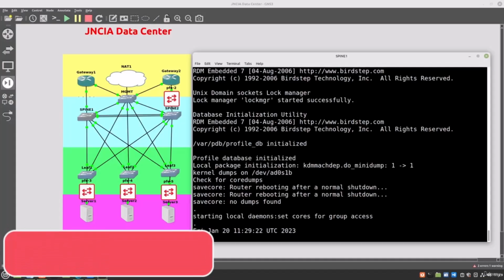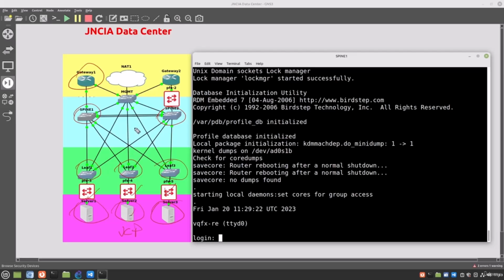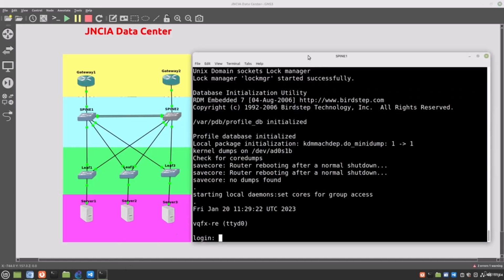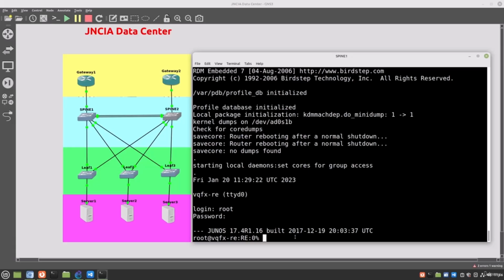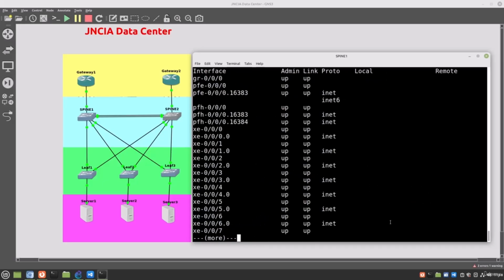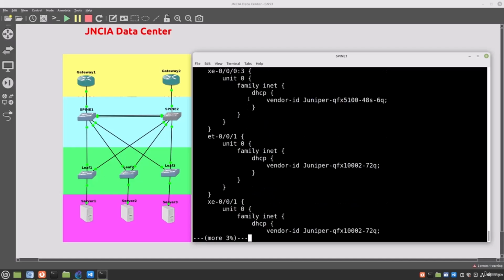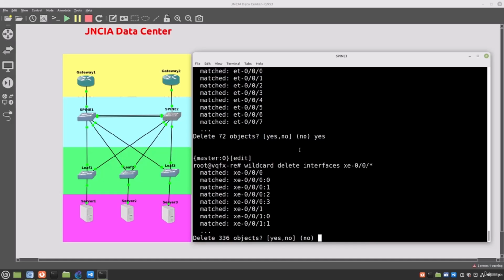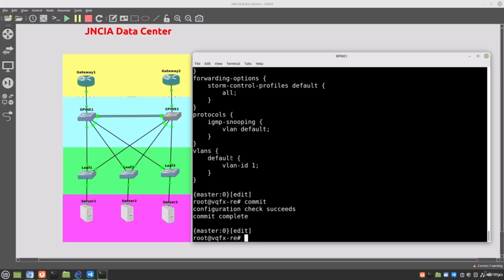Free JNCIA Data Center Course - JNCIA Data Center Lab Single POD Topology Setup in GNS3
In this video, we build out the lab topology for the JNCIA Data Center course using GNS3. This is the topology we'll be using throughout the entire series for all our switching and routing configurations.

We're building a proper spine and leaf data center topology with two spine switches, three leaf switches, and three servers. I walk you through how to clean up the GNS3 topology to make it actually usable, and then we tackle one of the quirks with the Juniper vQFX images - they sometimes boot up in virtual chassis line card mode instead of routing engine mode.

I show you how to fix this, and how to deal with the absolutely mental default configuration that has hundreds of serialized interfaces configured out of the box. We clean all that up using wildcard delete commands and get the topology ready for actual configuration work.

This assumes you've already got basic Junos knowledge from the JNCIA Junos level, so I'm not covering fundamentals like commits, configuration mode, or basic CLI navigation.
Topics Covered:

GNS3 topology overview for spine and leaf architecture
Cleaning up the visual topology
Fixing virtual chassis line card mode issues
Dealing with serialized interface configurations
Wildcard delete and wildcard range set commands
Preparing the lab for configuration work

Lab Equipment:

2x Spine switches (vQFX)
3x Leaf switches (vQFX)
3x Servers (VCP devices)
Management network for out of band access
Built entirely in GNS3

If you're following along with this course, make sure you've got GNS3 set up with the Juniper vQFX images. The default password for these images is "Juniper1" with a capital J.
This is part of my complete free JNCIA Data Center series.